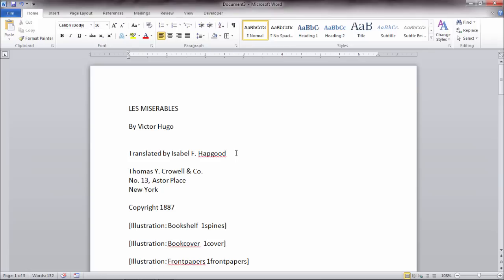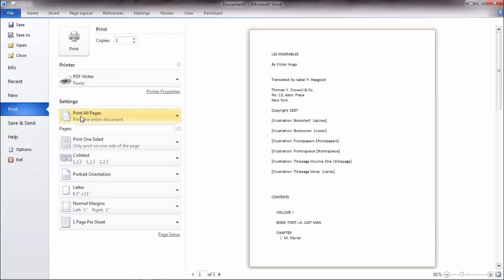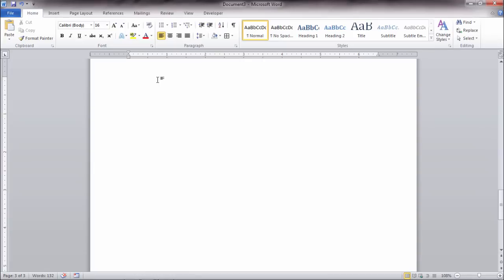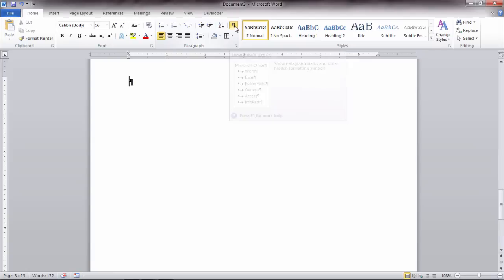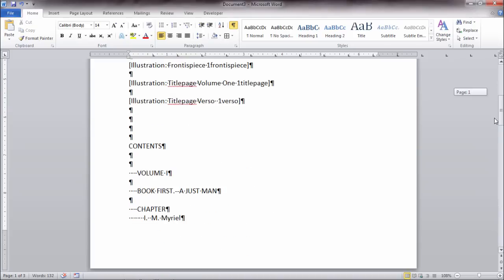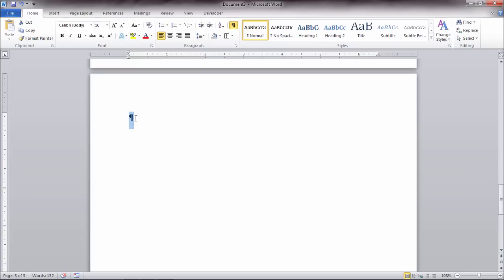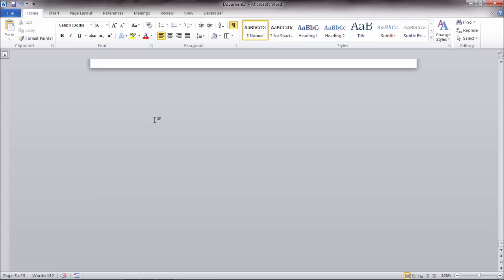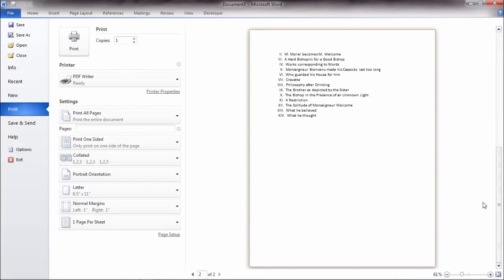How To Remove an Extra Blank Page in Word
This video shows how to delete a blank page in Microsoft Word. How to delete an extra page in Word. Delete an empty page in Word. Remove a page with no text.
How to delete a blank page in Word.
Remove Page in Word

Delete blank page
Remove extra page
Microsoft Word

Video Transcript:
In this video I'd like to take a look at how to remove a blank page from a document in Microsoft Word. Now if we look at this document here say I'm ready to print it so I go to File and then Print and then here you can see we have three pages to our document the first page has text the second page has text but then as I scroll down here there's a third page and there's no text whatsoever on that. So I'd like to remove that. So let's go ahead and go back to Home. Now I'm on page three here if you  notice it says below page 3 of 3. So the way to go ahead and delete this page is we want to go ahead and go to this button here which is the paragraph marks button and it's also referred to in some earlier versions of Word as non-printing characters. If I go ahead and click on that now if I scroll up notice there's all these markers here these paragraph return marks and then there's spaces in between my letters and so forth so all these formats show that wouldn't normally print when I print my document. But as I scroll down here on page two and I moved to page three notice there's a non-printing character right here or paragraph return mark. So this is what's causing page 3 to appear because we have this marker on this third page so there's two things I can do I can either select the entire marker and press Delete or I can just click the left of the marker and press backspace. I'll go ahead and do that. So pressing the backspace key notice that page disappears and now I have two pages with the text on it. Let's go ahead and Print Preview that just to make sure. So page 1 of 2 here and then scrolling down I've got page 2 of 2 and notice there's no other pages. So that's it that's how you get rid of a blank page in Microsoft Word.